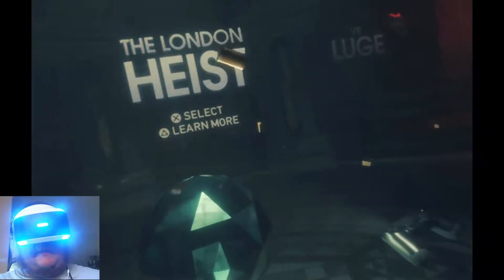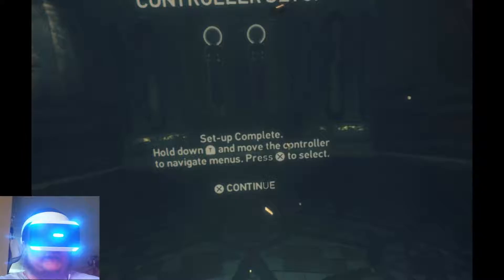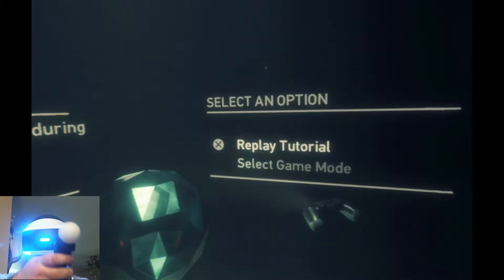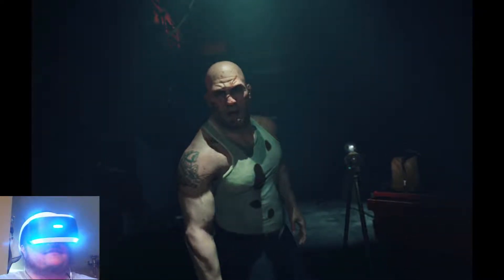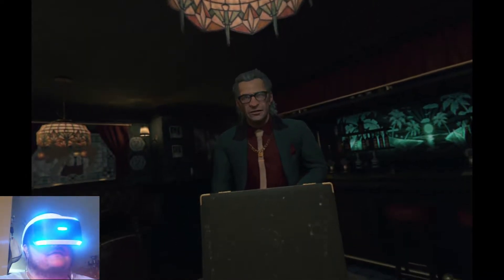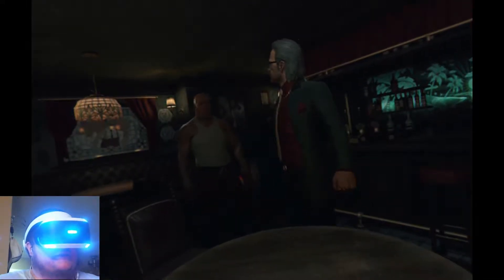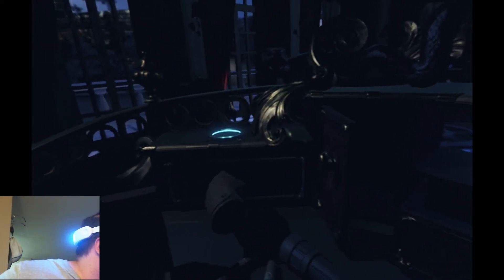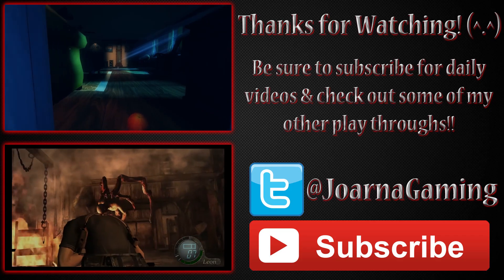The London Heist Part 1: London Calling - Joarna Gaming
Why is this not a movie yet?